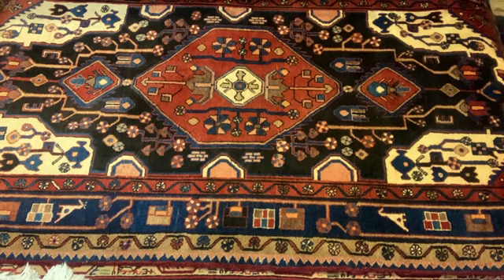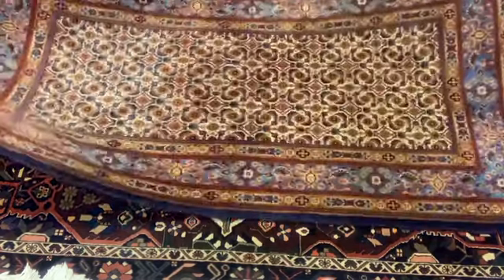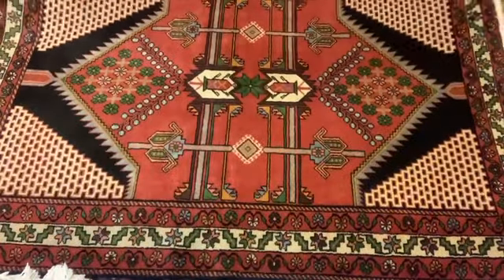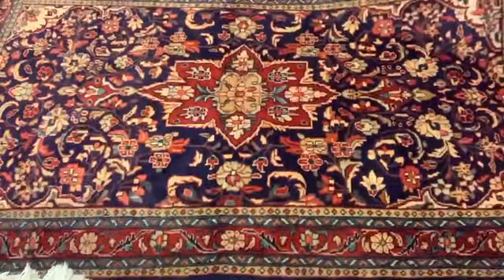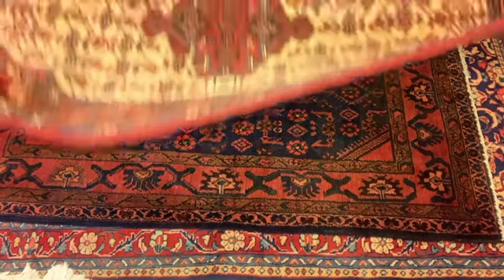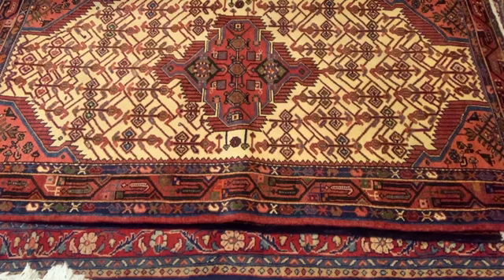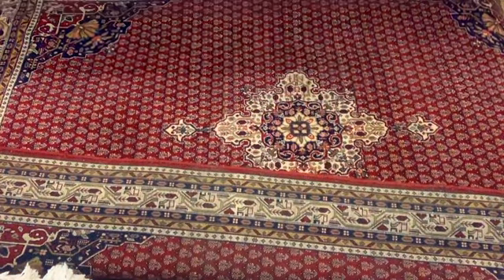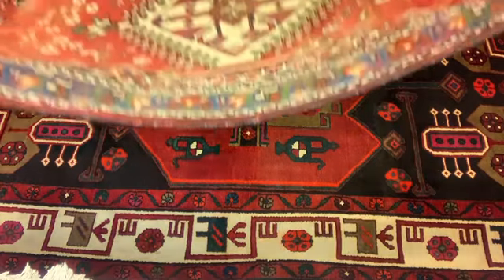Bidabadi carpet Hamadan Orientteppich Handknotted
New collection Persian carpet shahsavan-Save-Zanjan-Hamadan,….
Ca. 150x100-200x140-200x150-250x150,….

Today we are taking delivery of the new carpets